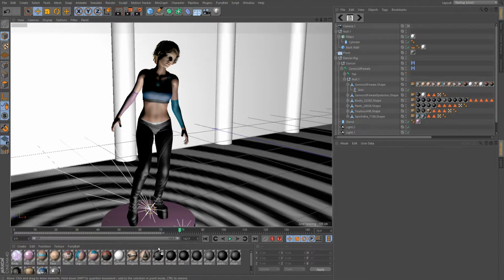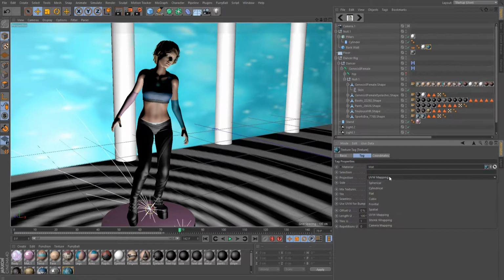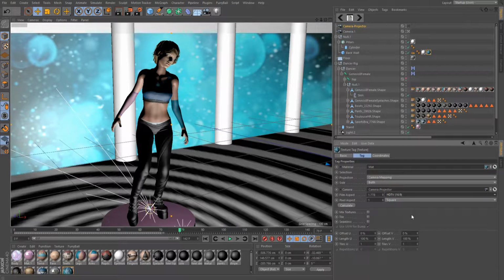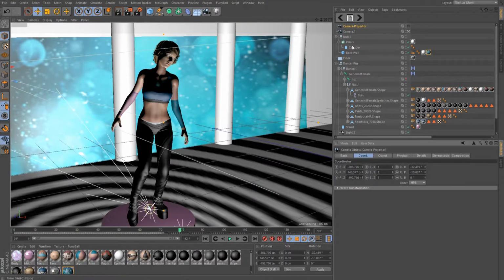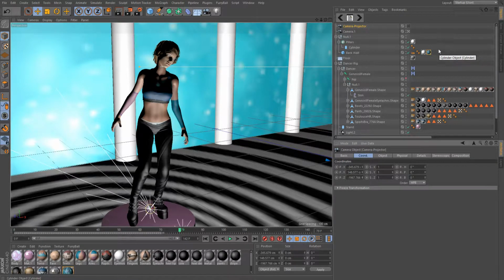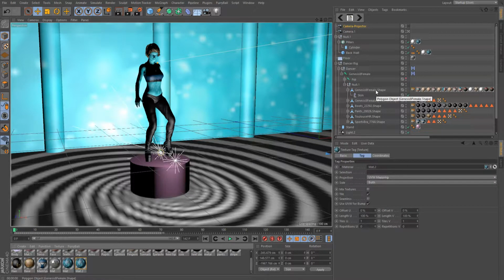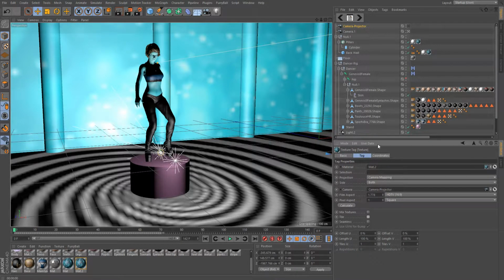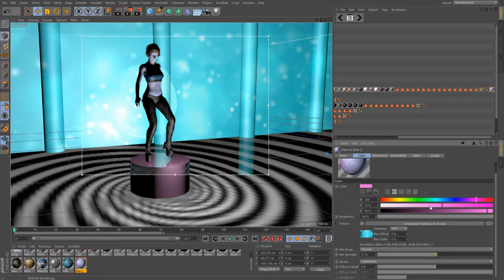Cinema 4D: How to Project Video in Cinema 4D?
This video covers projection mapping where a video or still image can be used essentially as a light source, allowing a video projection to wash over scene elements to produce amazing effects.